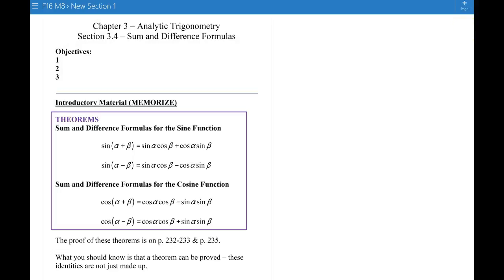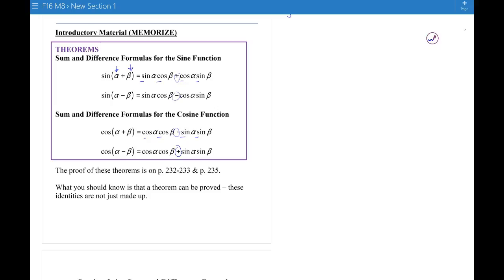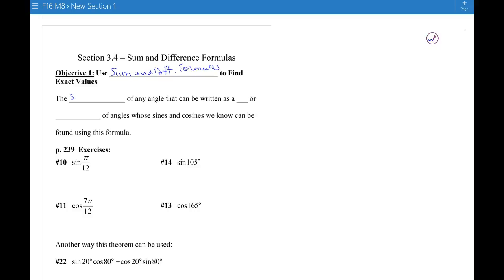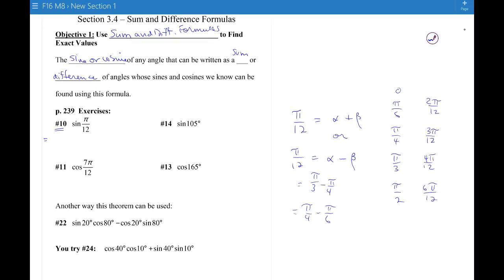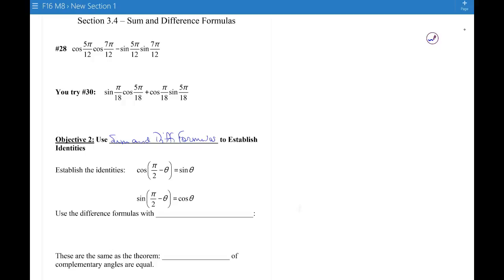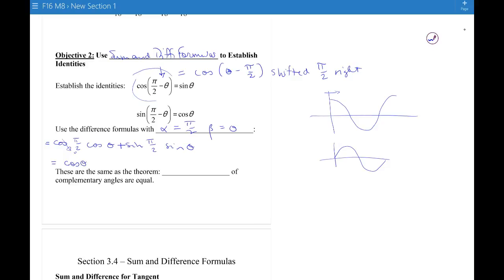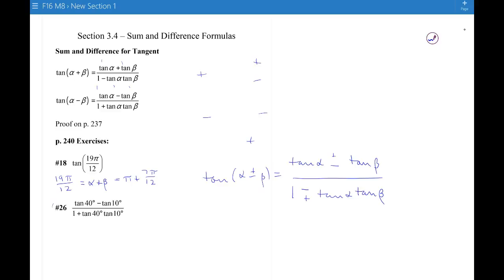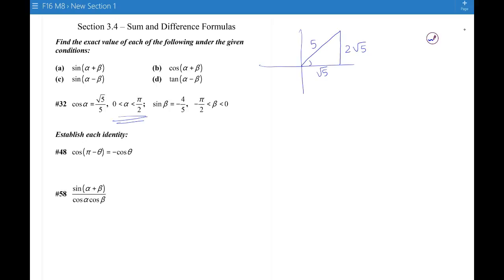F16 M8 Section 3.4A